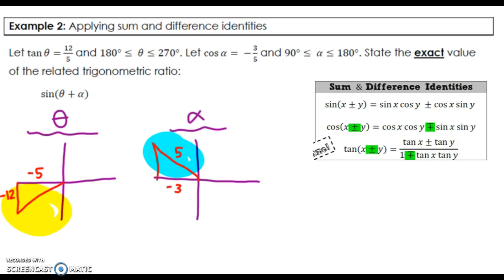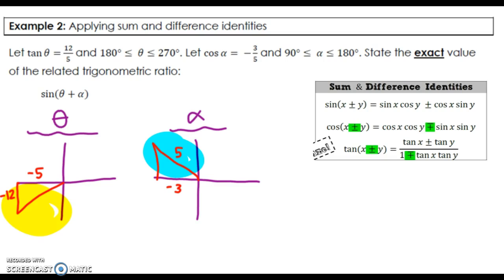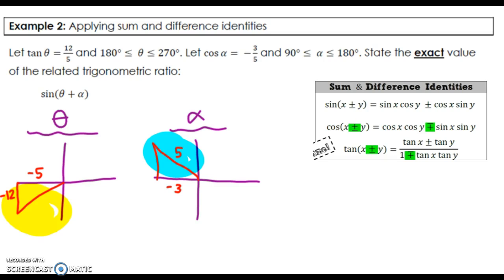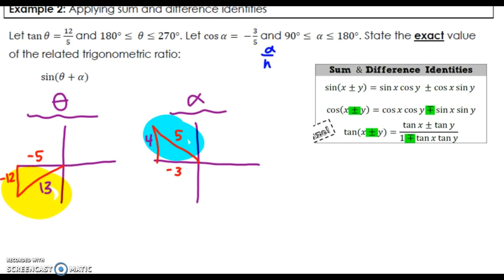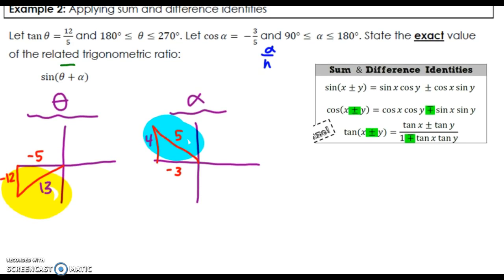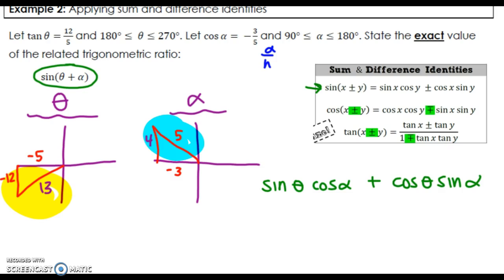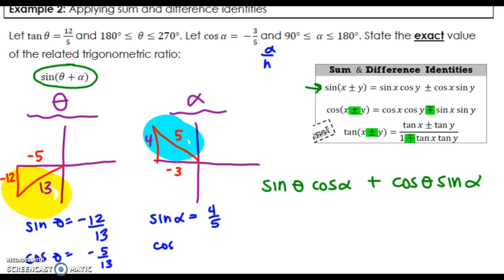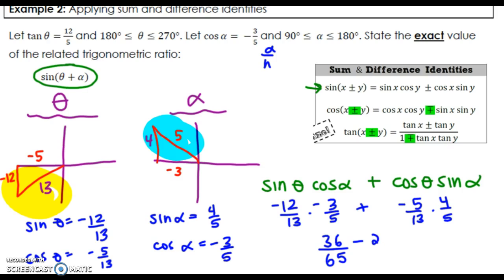Notes #5-10 Example 2